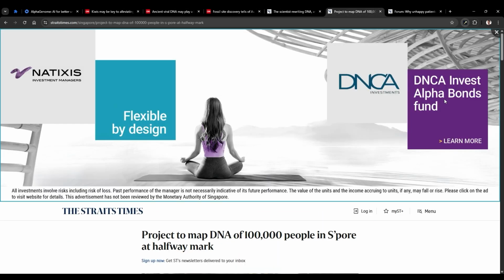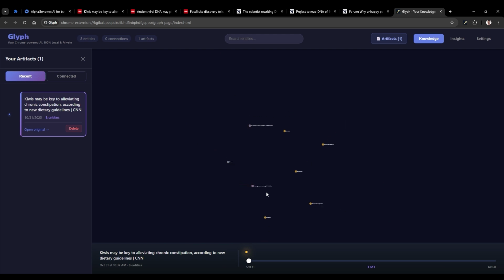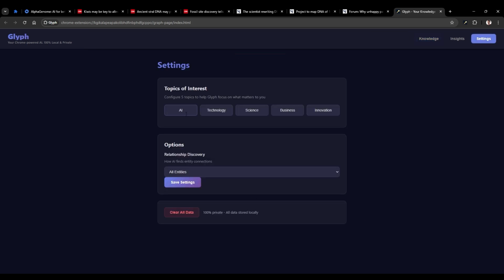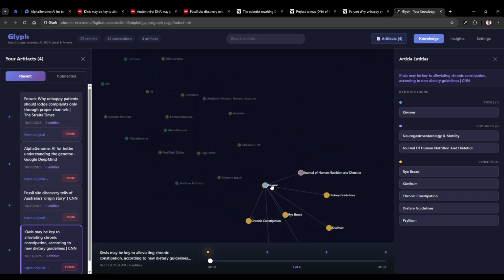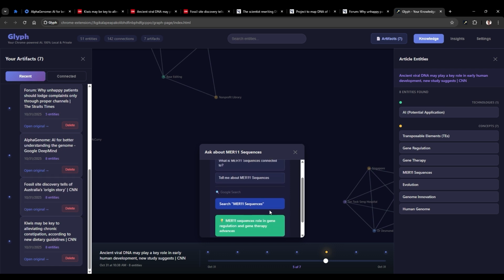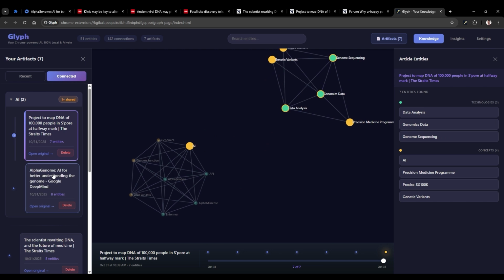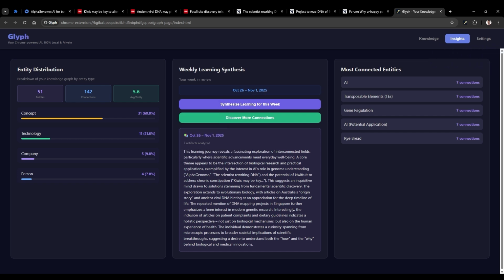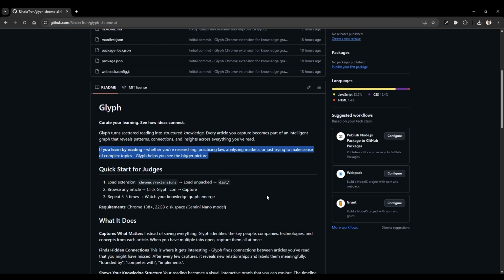Glyph: Connect Your Reading with Chrome AI (Offline) | Chrome AI Challenge 2025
Glyph turns your random articles into a connected knowledge graph — 100% offline, 100% private.

I built this Chrome extension for the *Chrome AI Challenge 2025* using *5 on-device AI APIs* (Prompt, Summarizer, Writer, Rewriter, Language Detector) to:
• Extract entities from any article you capture
• Auto-discover and label relationships
• Let you ask questions — answered from *your* reading
• Render it all in a smooth D3.js graph

No data leaves your browser. Works on a plane.

Perfect for researchers, students, lawyers — anyone who reads and wants to *see* the connections.